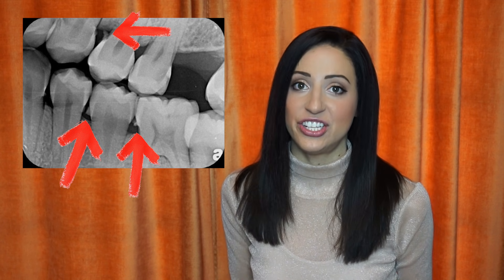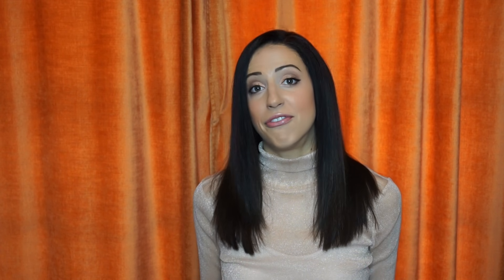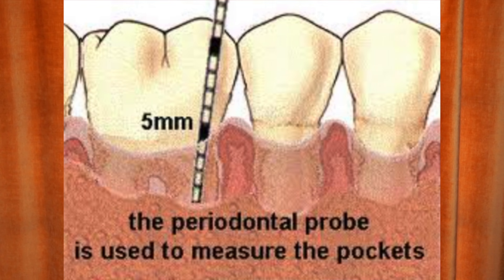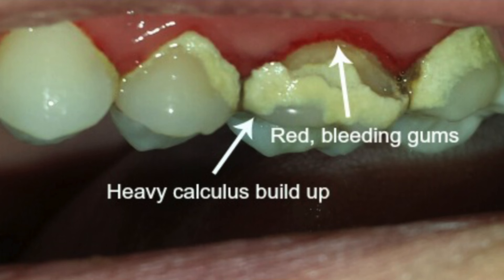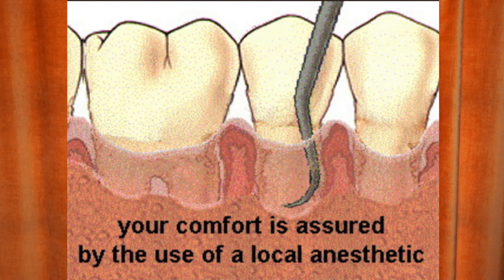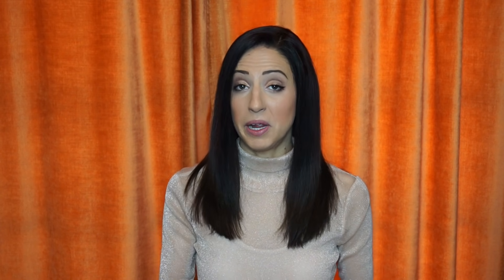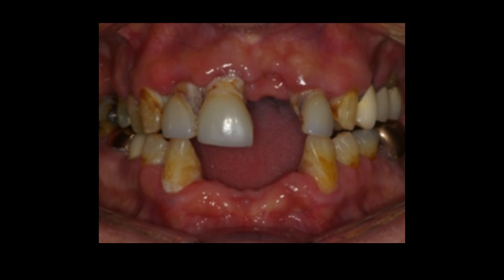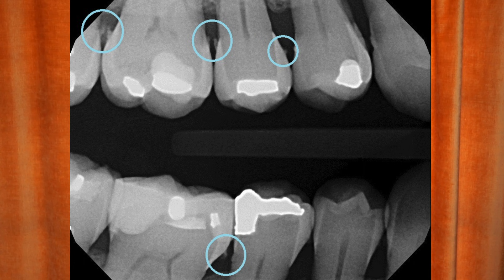Are Deep Cleanings Really Necessary?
Do you need a deep cleaning?  Watch this video to find out how dental professionals determine if you need a deep cleaning aka Scaling and Root Planning aka SRP.

E Q U I P M E N T:
Lights: LimeStudio 700w
Sound:  Zoom IQ5
Editing Software: Finalcut Pro X